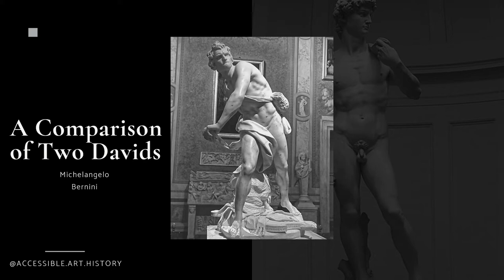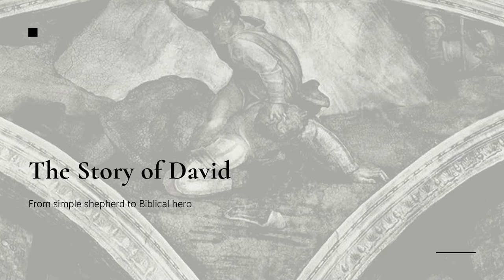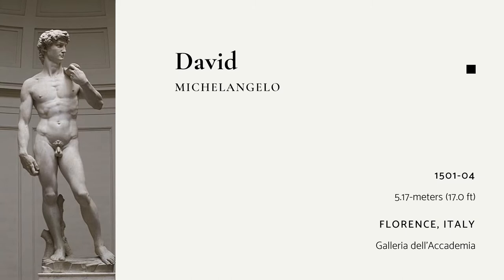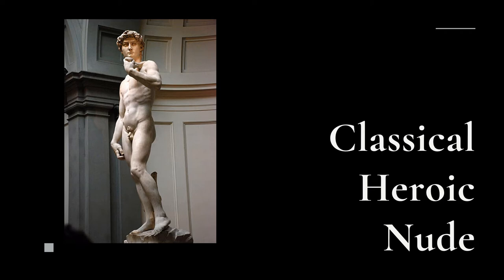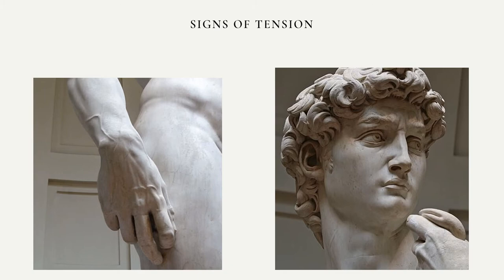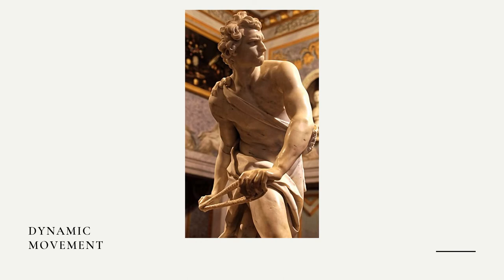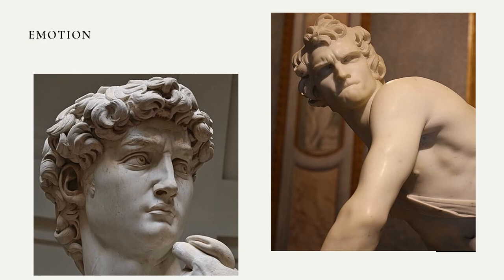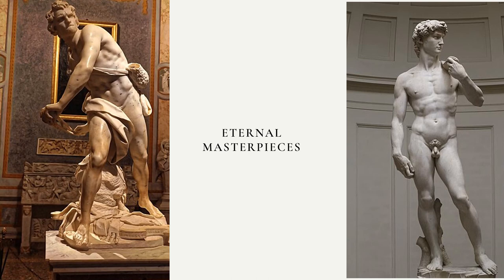Comparison of Two Davids: Michelangelo and Bernini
This week's video will focus on two masterpieces on the same subject: Michelangelo and Bernini's David sculptures. Come explore the differences between Renaissance and Baroque art with us!

Follow @accessible.art.history on Instagram!

Images: Public Domain and Creative Commons via Wikimedia Commons